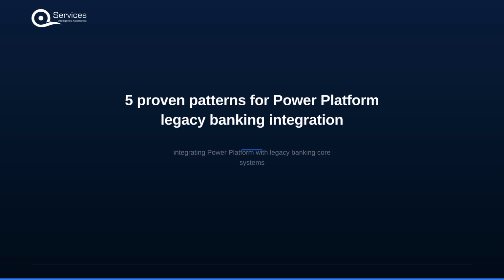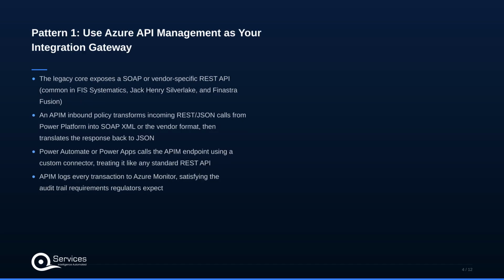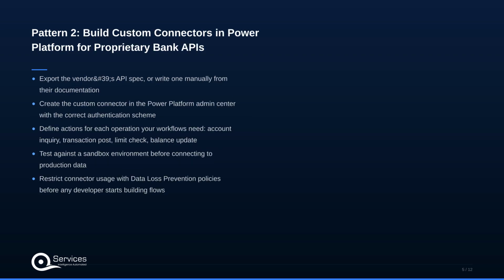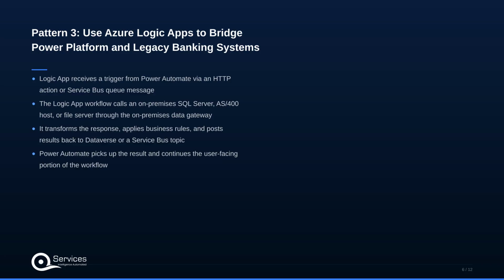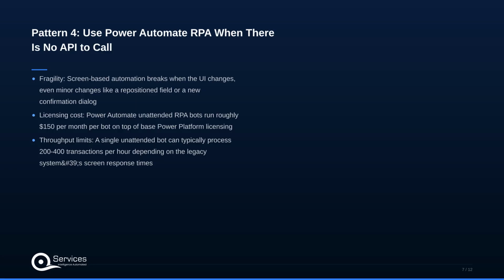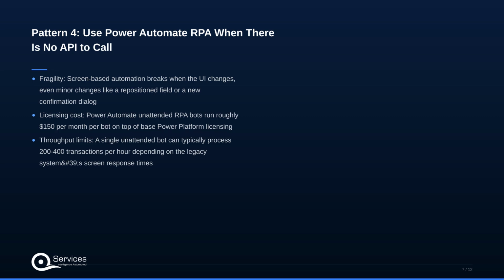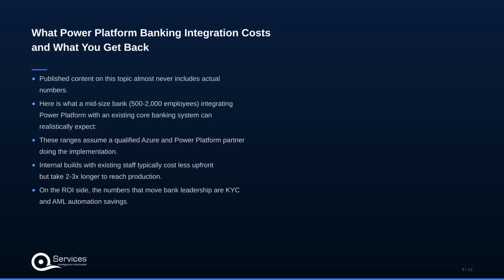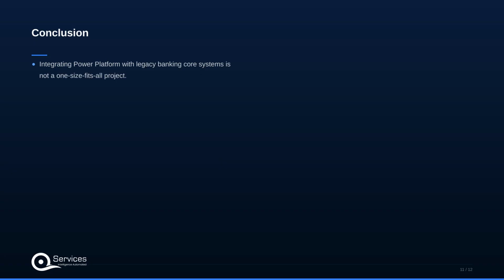5 proven patterns for Power Platform legacy banking integration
Integrating Power Platform with legacy banking core systems no longer requires a full rip-and-replace. These 5 proven patterns help banks and SMBs automate workflows, cut onboarding time, and stay compliant without rebuilding from scratch.

Key Topics Covered:
- Power Platform banking integration
- legacy banking system modernization
- Power Automate banking workflows
- Microsoft Power Platform middleware
- banking digital transformation Azure
- Dynamics 365 banking integration
- Power Apps legacy system connector